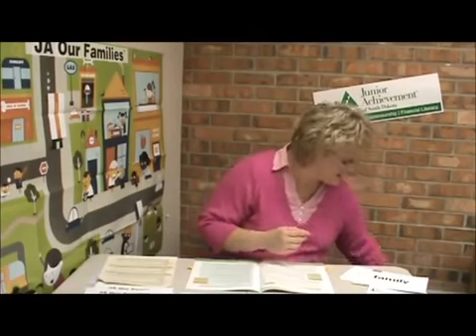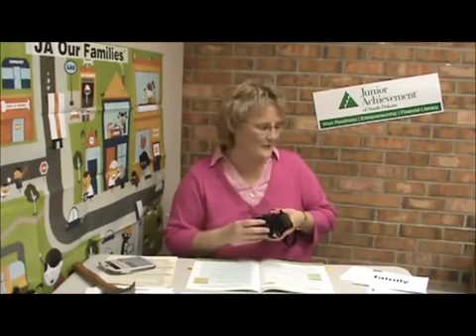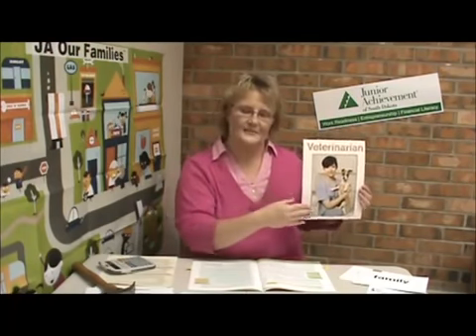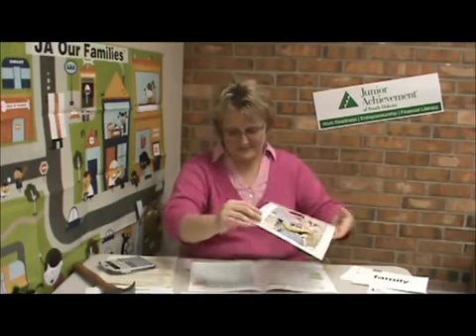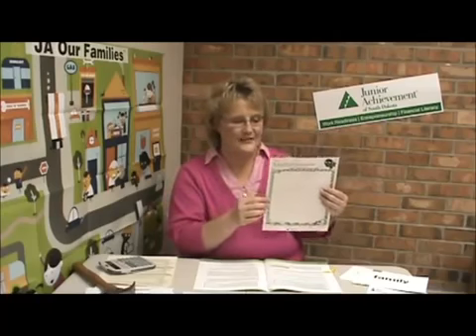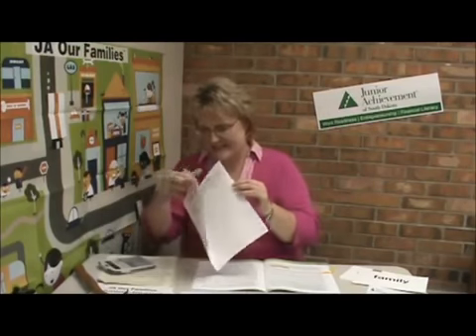JA Our Families Session 3